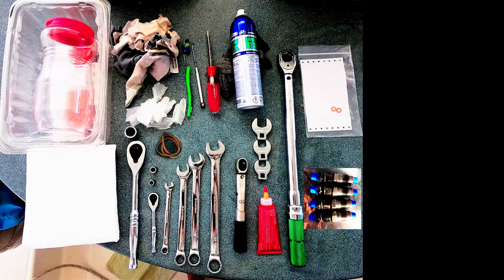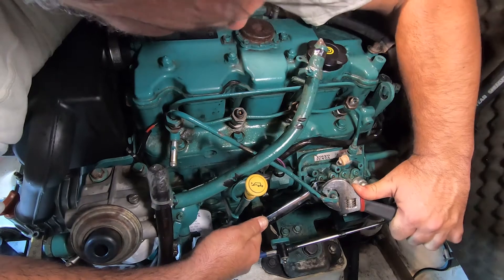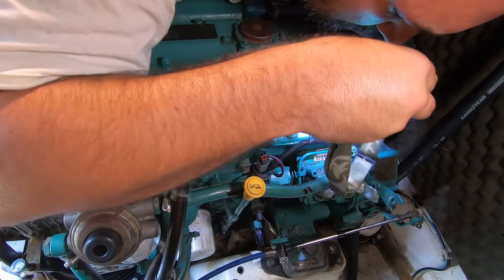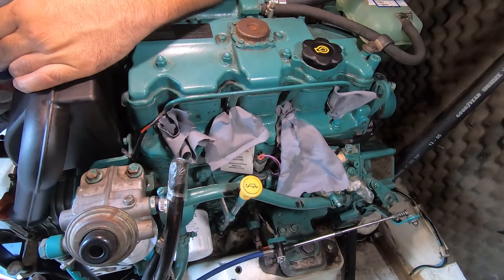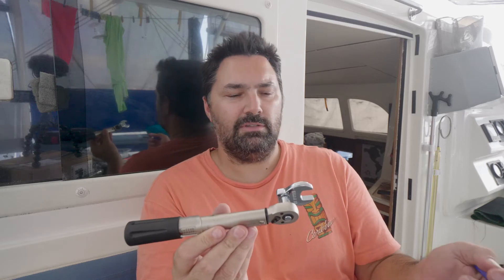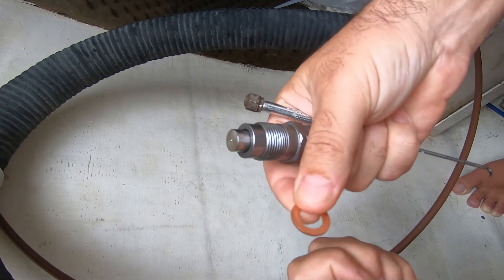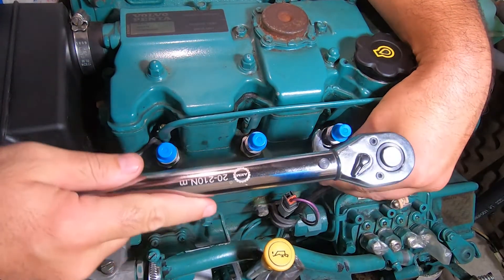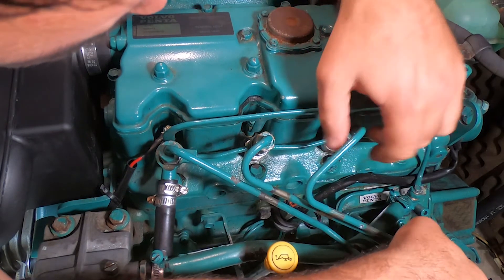Maintenance: Fuel injector servicing Volvo Penta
Injector servicing on a Volvo Penta D2-40. The process works much the same for other Volvo Penta models.

1. Why are there so many sirens 0:00
2. Let's do it 0:46
3. Tools 01:45
4. Remove Fuel hoses 01:50
5. Remove Fuel supply pipes 02:40
6. Remove Fuel return pipe 03:45
7. Remove injectors 04:20
8. Intermission 06:15
9. Knucklehead 07:00
10. Torque wrench tutorial 07:30
11. Injector inspection 09:10
12. Injector installation 09:57
13. Fuel return rail installation 11:45
14. Fuel hose installation 12:52
15. Fuel supply pipe installation 13:00
16. Starting bleeding and leak check 13:35